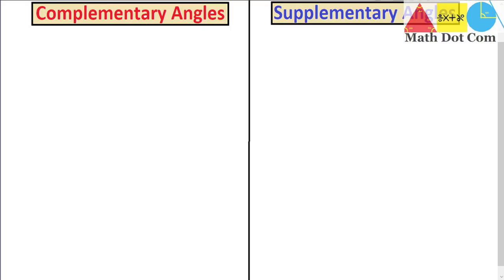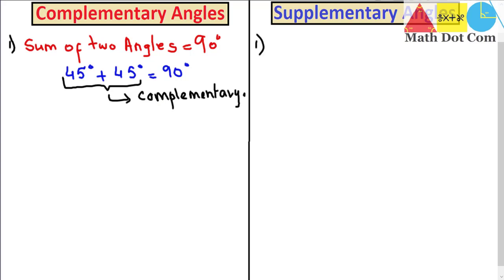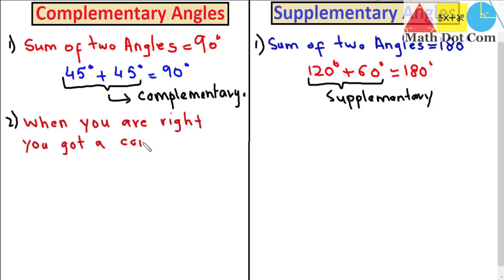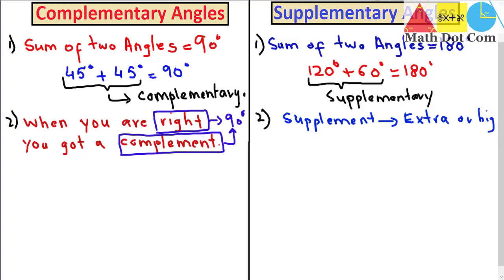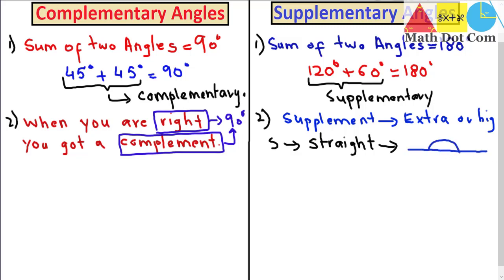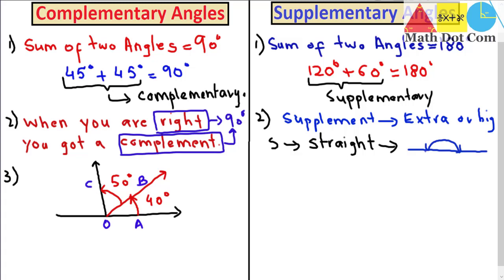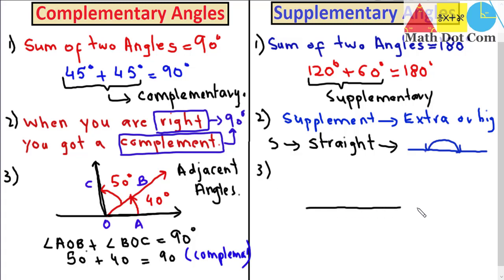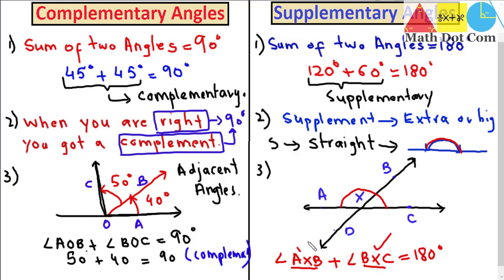Complementary vs. Supplementary Angles: Understanding the Key Differences | Geometry | Math Dot Com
In this enlightening video, we explore the distinctions between complementary angles and supplementary angles, two fundamental concepts in geometry. Join us as we break down the definitions, properties, and applications of these angle pairs. Discover how complementary angles add up to form a right angle, while supplementary angles combine to create a straight angle. Through clear explanations and illustrative examples, we provide you with a solid understanding of the differences between complementary and supplementary angles. Whether you're a student studying geometry or simply curious about angles, this video will enhance your knowledge and empower you to identify and work with these important angle relationships.